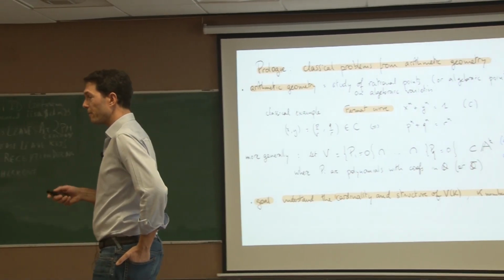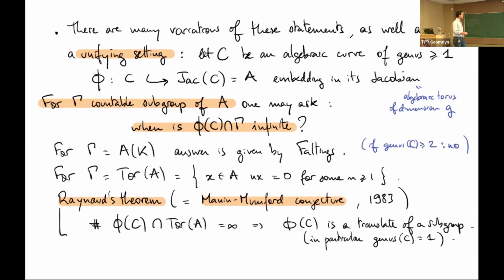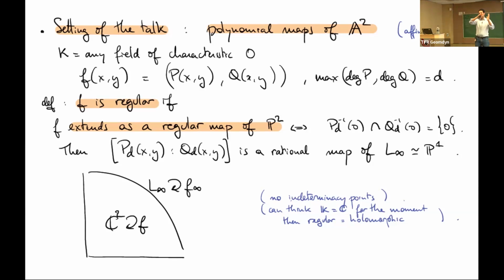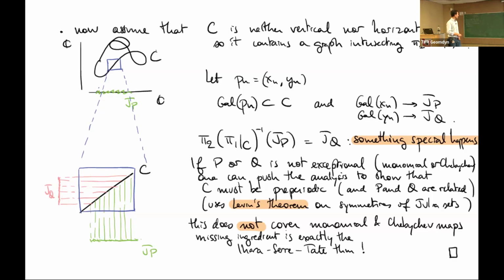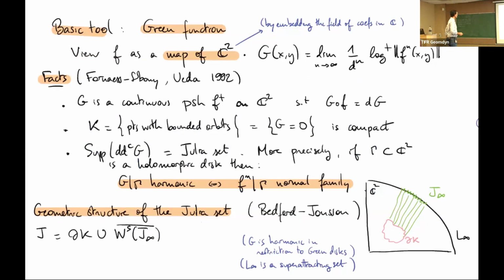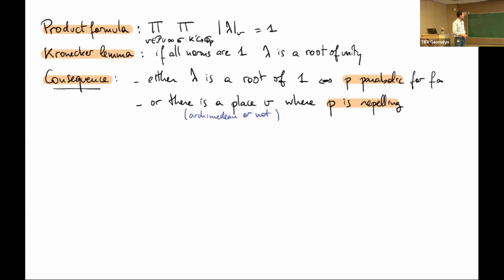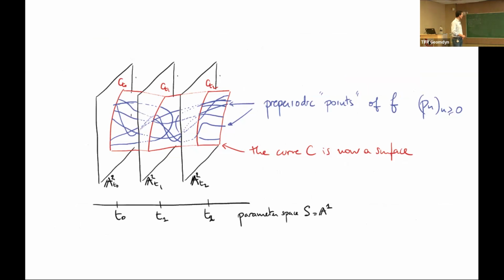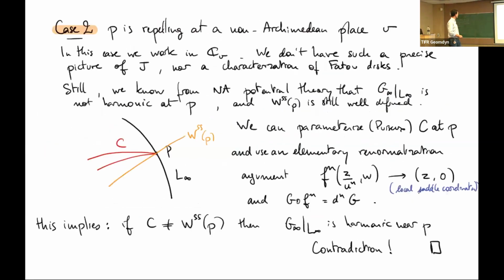On the dynamical Manin-Mumford conjecture for plane polynomial maps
Romain Dujardin (Sorbonne University)

The dynamical Manin-Mumford conjecture is a dynamical question inspired by classical results from arithmetic geometry. The question is whether, for an algebraic dynamical system, a subvariety containing 'unusually many' preperiodic points must be itself preperiodic. In a recent work in collaboration with Charles Favre and Matteo Ruggiero, we establish this conjecture for a wide class of plane polynomial maps.